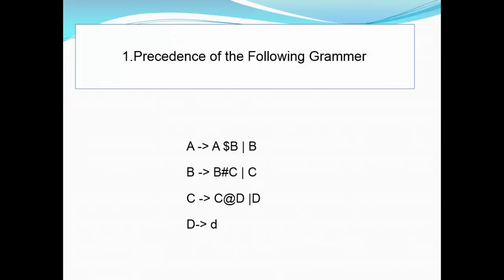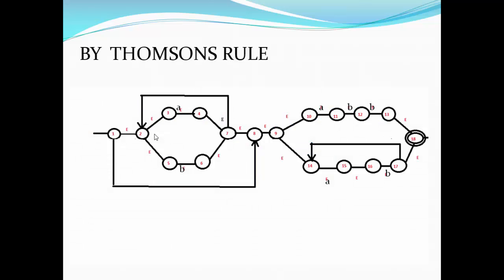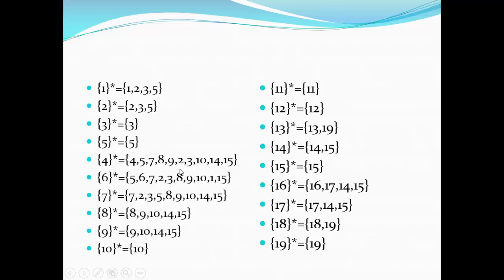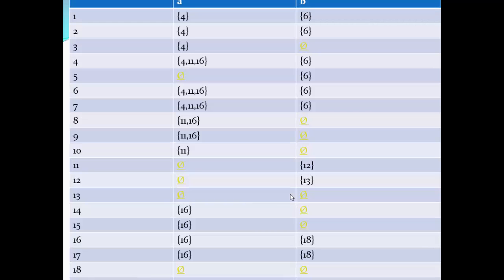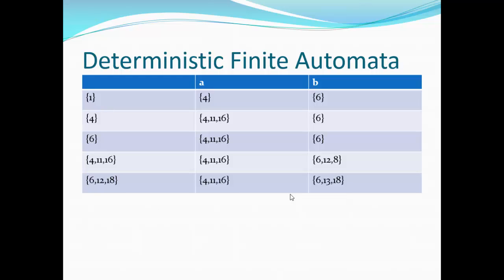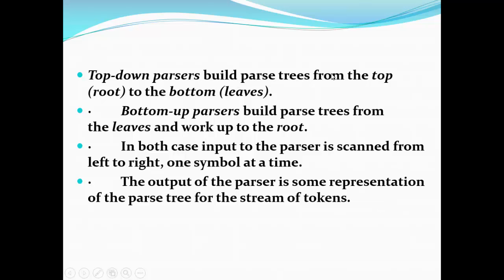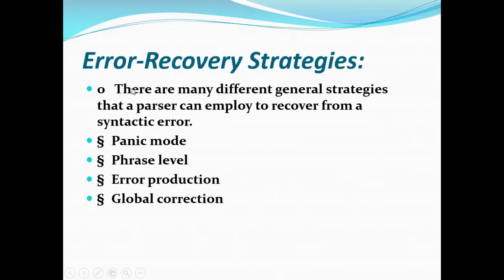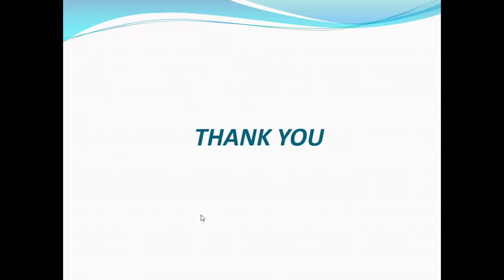PLT4 13bce0486,13bce0537,13bce0497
PROF:KANNADASAN R